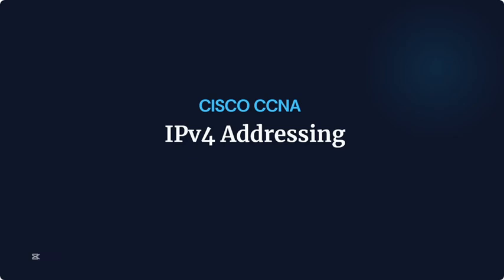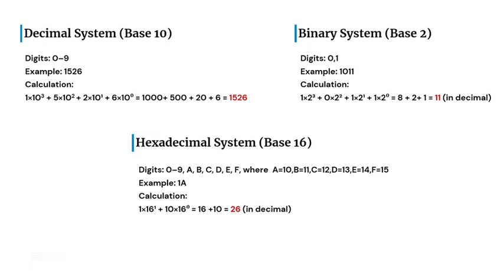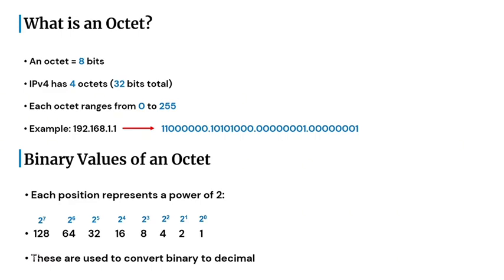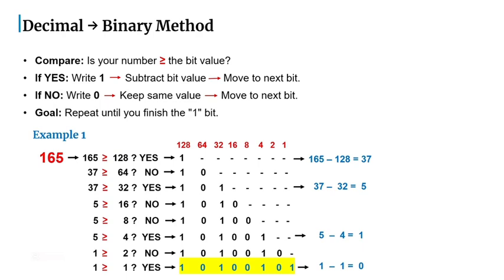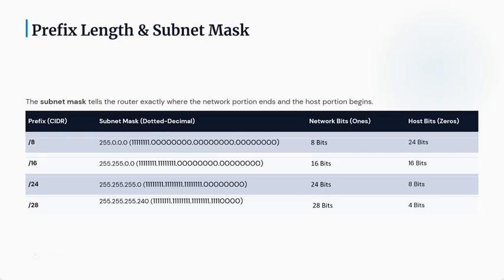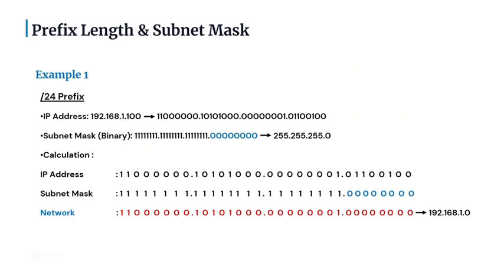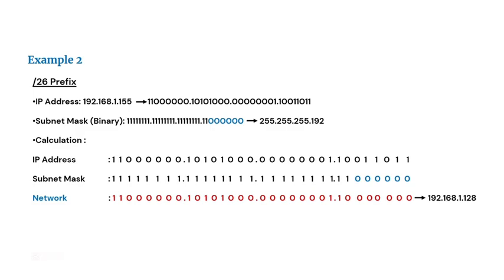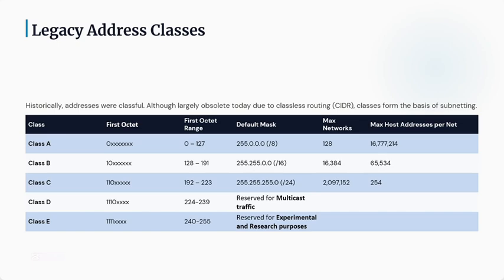Cisco CCNA IPv4 Addressing Explained | Part 1 | Complete Beginner Guide | CCNA 200-301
Cisco CCNA IPv4 Addressing Explained | Part 1 | Complete Beginner Guide

Welcome to Part 1 of our Cisco CCNA IPv4 Addressing series!

In this video, you'll learn the fundamentals of IPv4 addressing in a simple and practical way. If you're preparing for CCNA 200-301, studying networking, or just starting your IT journey, this lesson is for you.

📚 In this video: ✅ What is IPv4? ✅ IPv4 Address Structure ✅ Network ID & Host ID ✅ Binary Basics ✅ IPv4 Address Classes (A, B, C, D & E) ✅ Public vs Private IP Addresses ✅ Real-world Examples ✅ CCNA Exam Tips

This is Part 1 of the complete IPv4 series.